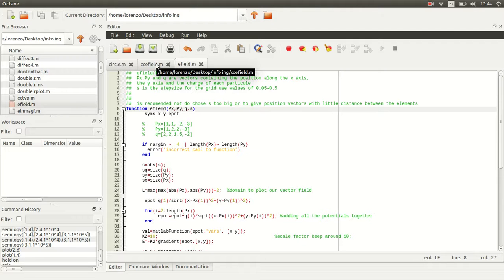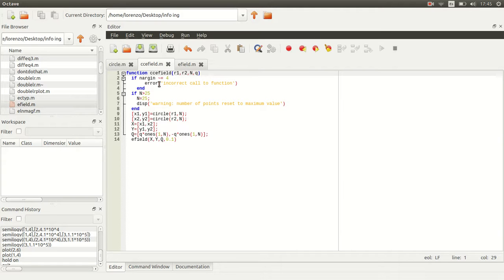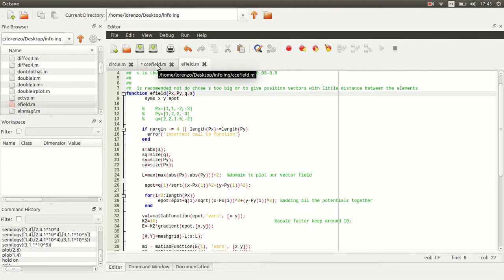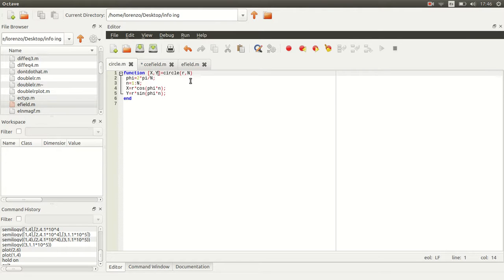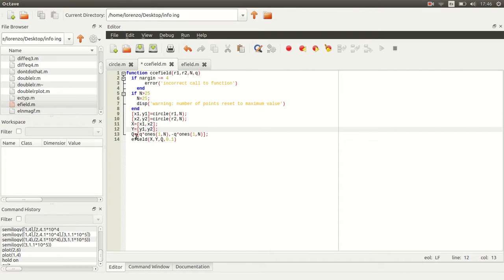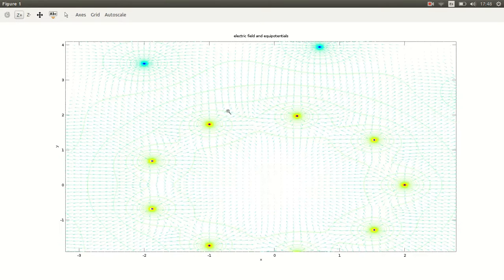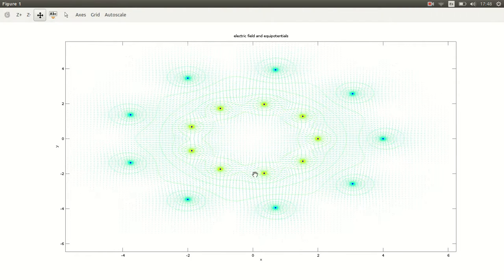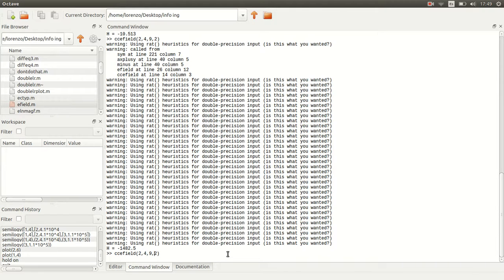MATLAB - Electric field of a cylindrical capacitor - Part 2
CODE IN THE DESCRIPTION

Note: you have to compile the function circle, efield and then ccefield.